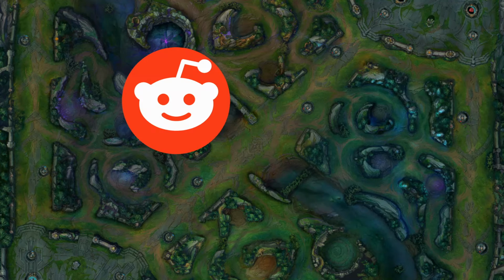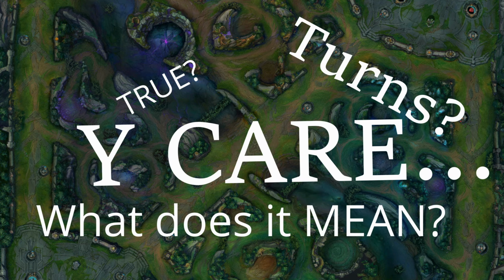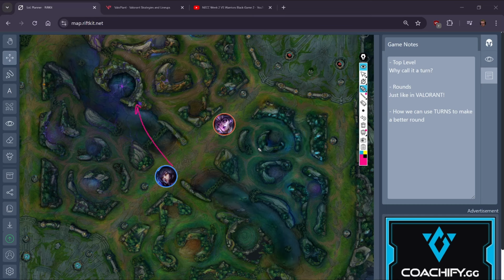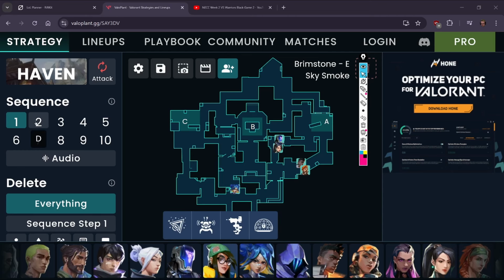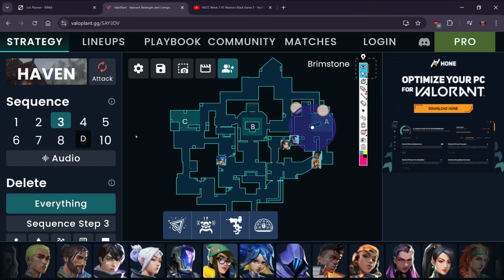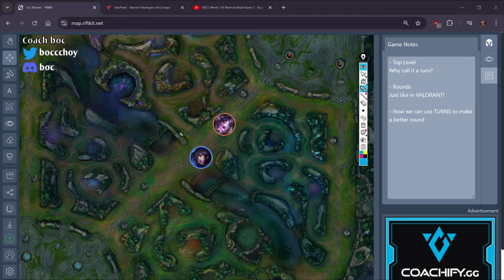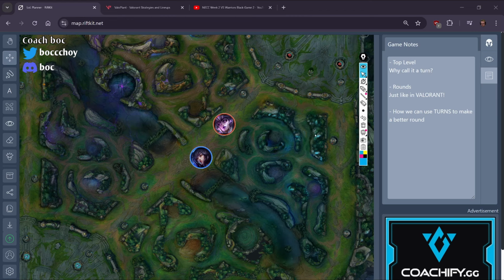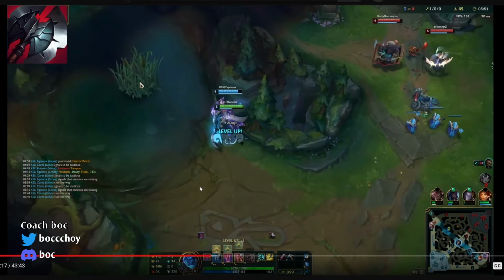What is MACRO? - Turn-based League of Legends 101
Think League of Legends is a fast-paced brawl? What if I told you it's actually a turn-based game?

In this 7-minute breakdown, we’ll change how you think about League of Legends by treating it as a turn-based game. Just like rounds in Valorant or CS, League has 'turns' that give you meaningful advantages if played right. Learn how to apply this mindset to your solo queue and competitive games to climb ranks and gain elo fast. By mastering the art of timing your turns, you'll unlock a new way to dominate Summoner's Rift!

0:00 Intro
0:22 What is a Turn?
2:38 What is a Round? (VALORANT EXAMPLE)
4:33 Applying the knowledge
6:12 In-Game Example!